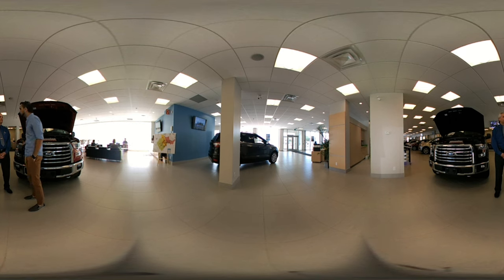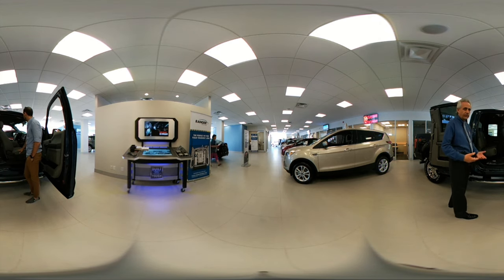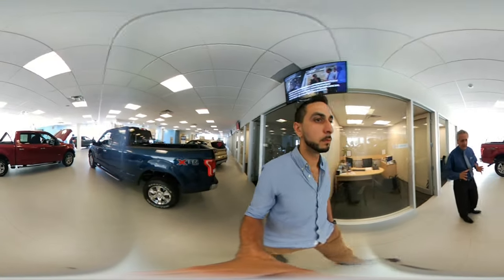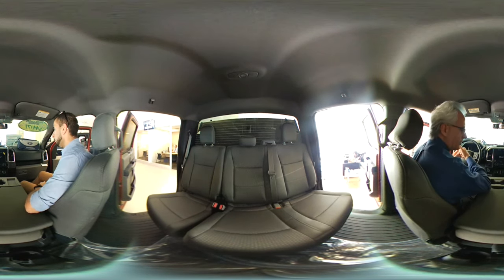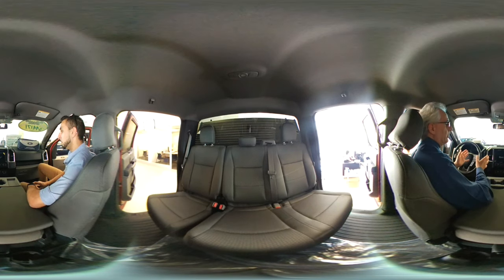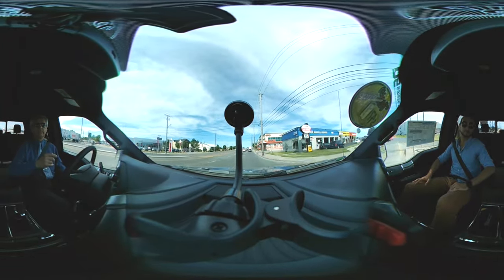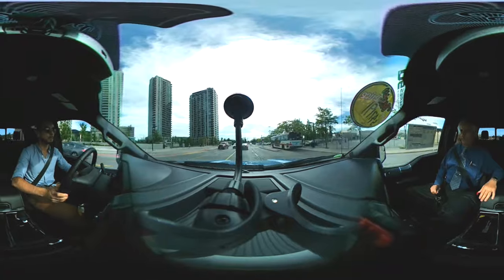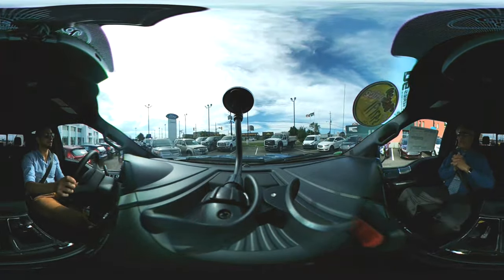360 Virtual Drive - Ford F150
Thorncrest Ford

1575 The Queensway, Etobicoke, ON M8Z 1T9